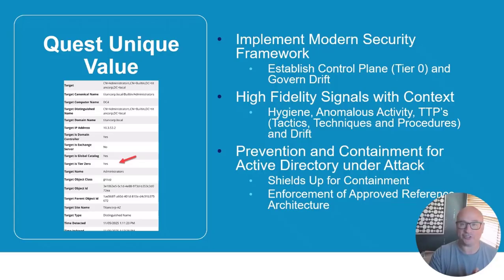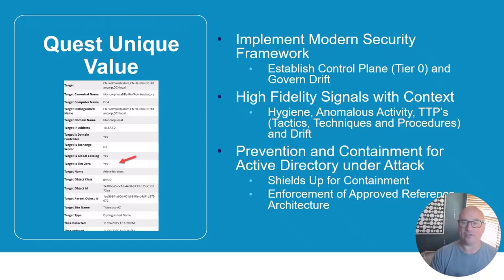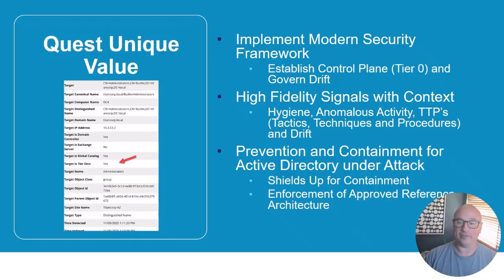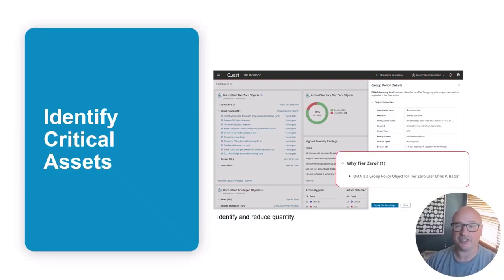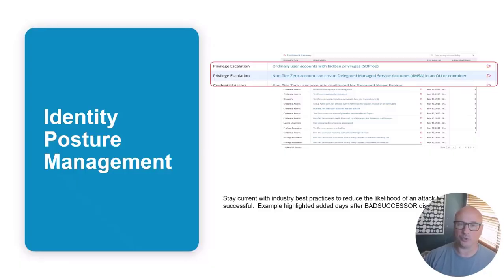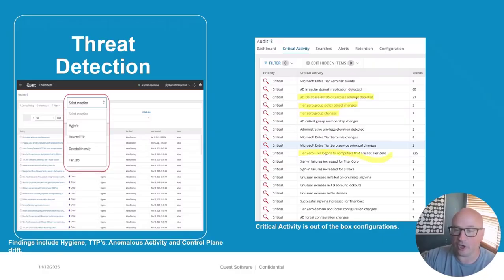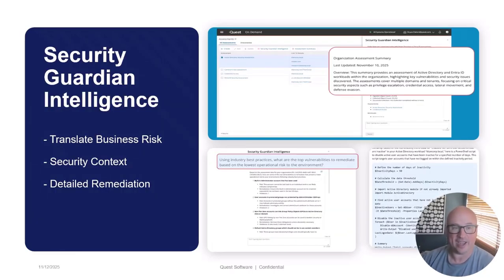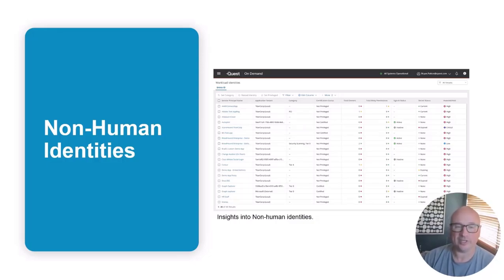Quest Identity Defense IP TDR Capabilities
Bryan discusses Quest's capabilities in identity threat detection and response (ITDR), emphasizing the often-overlooked aspect of prevention. He introduces Security Guardian, a tool designed to reduce the identity attack surface and enhance the detection and response to identity-based threats. Key features include the ability to write custom logs for Active Directory, implement a tiered security model, and monitor changes to critical control planes.

Bryan highlights the importance of identifying and protecting Tier 0 objects, which are crucial for organizational security. He explains how Security Guardian can help organizations enforce privilege access management and maintain hygiene in their identity systems. The tool also offers a "Shields Up" feature to contain potential attacks and limit their impact.

Additionally, Bryan mentions the integration of AI capabilities to assist organizations in understanding and mitigating risks associated with their identity systems. He stresses the need for organizations to manage non-human identities effectively, especially with the rise of AI projects.